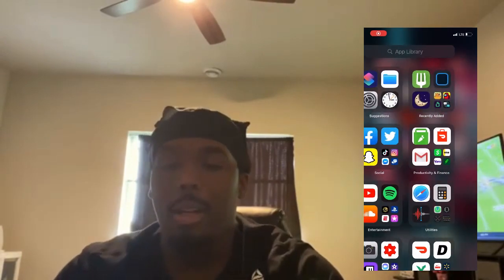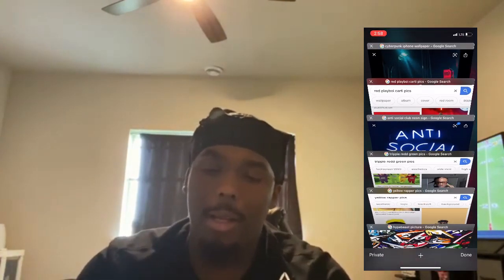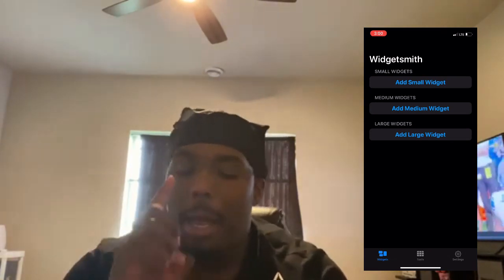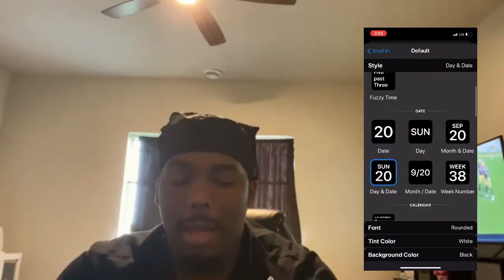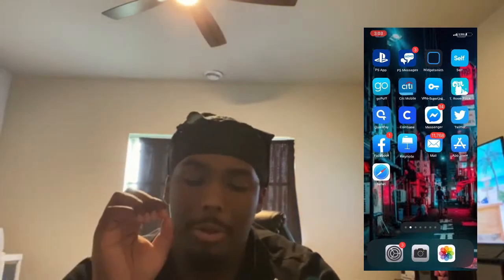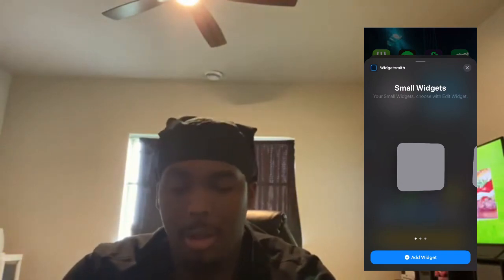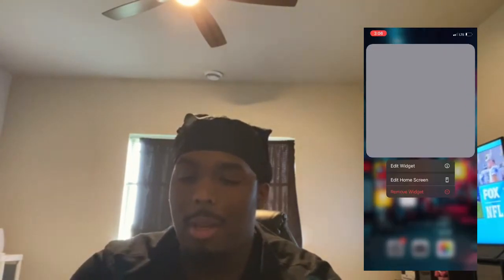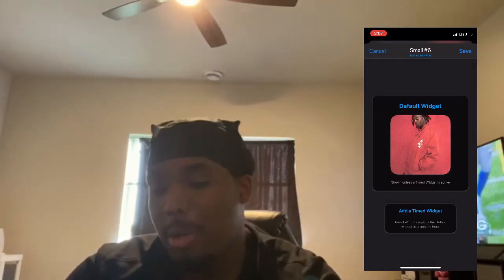How To Customize Your IOS 14 Home Screen | iphone customization + organization tips/tricks! MUST DO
welcome to my how to customize your iphone with iOS 14 video! I AM VERY EXCITED ABOUT THE NEW UPDATE! i show you the best widgets, how to change the app icons with shortcuts, how to utilize the app library, + more!